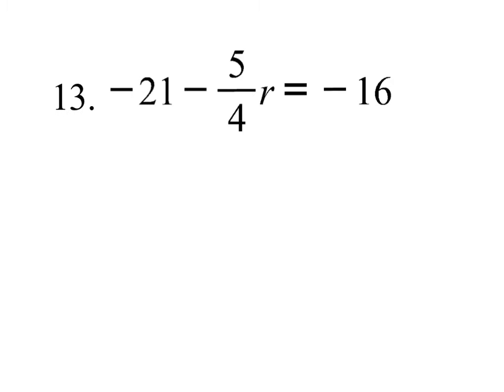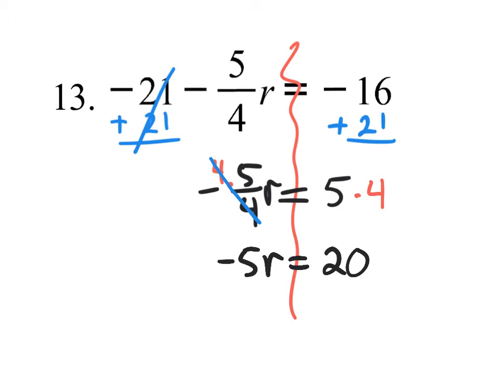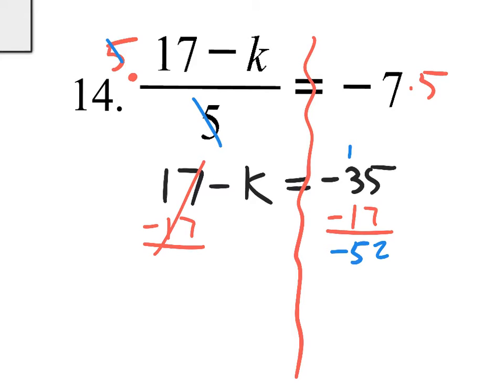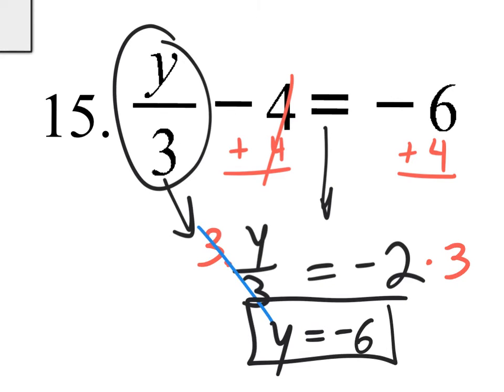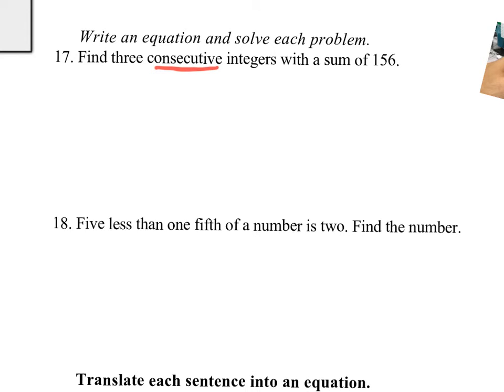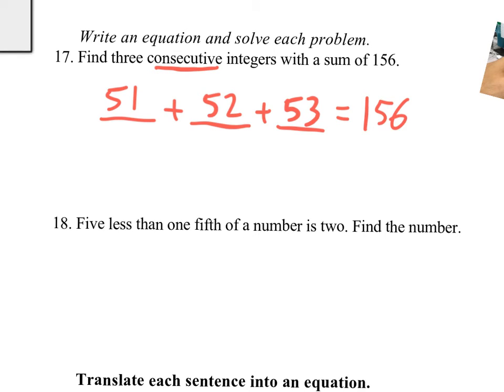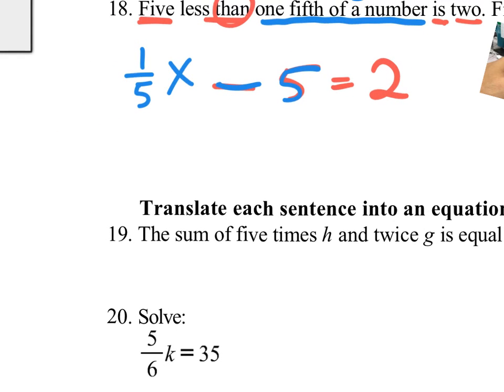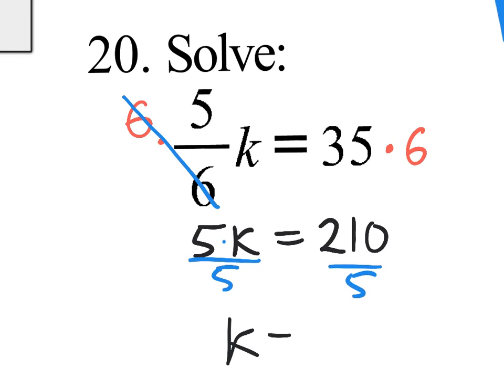V4 Practice test 2.1-2.4 s 13